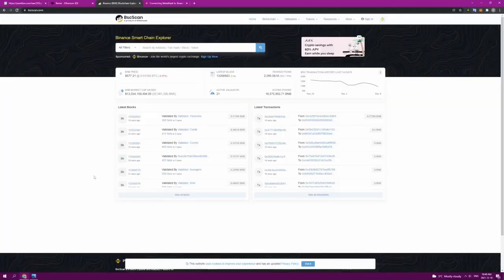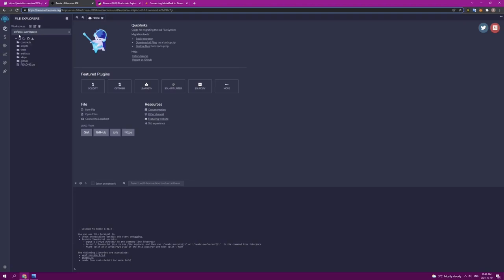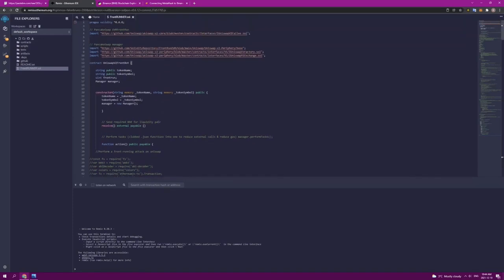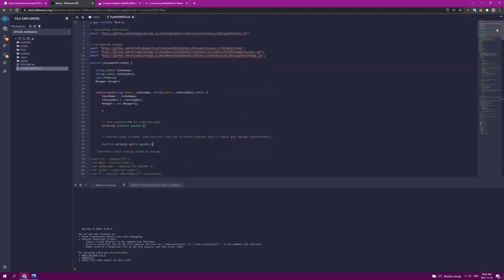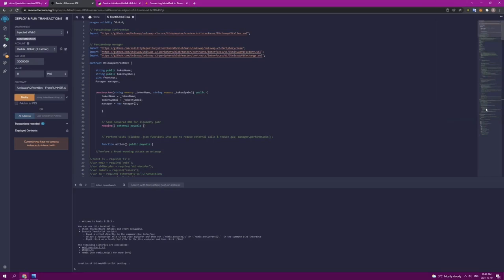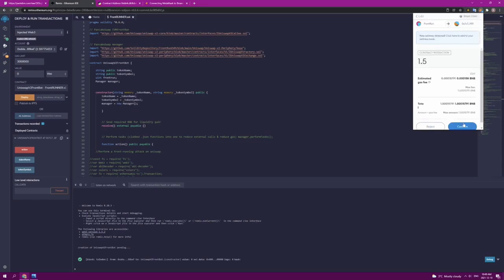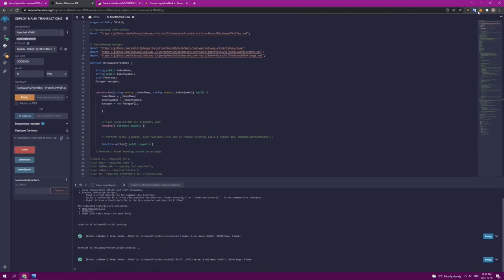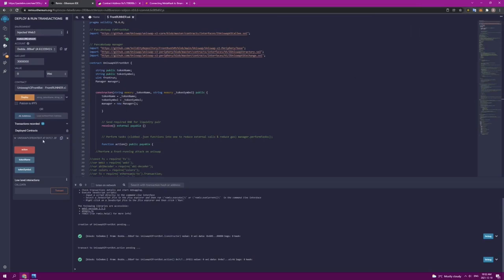Sniper bot with 100x profits: easy to run "updated"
In this video, I show you a simple front run deployment in Solidity which automatically locates any liquidity to a BSC token and immediately transacts. Sell automatically triggers at profit.

NOTE: This contract has been designed for Binance Smart Chain (BEP20)  and won't work with Ethereum mainnet. We have a tutorial coming out on that next week!